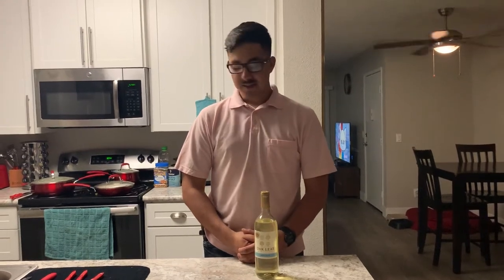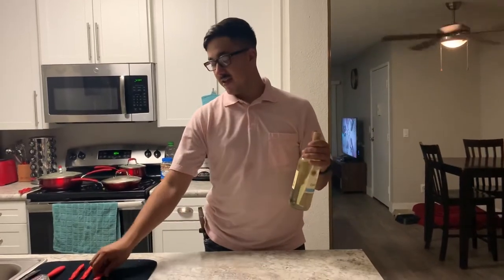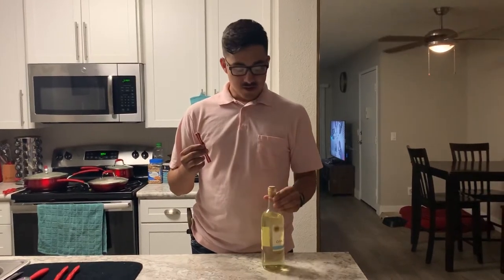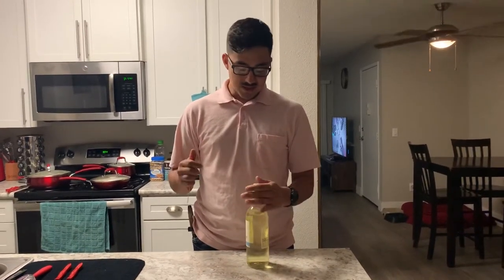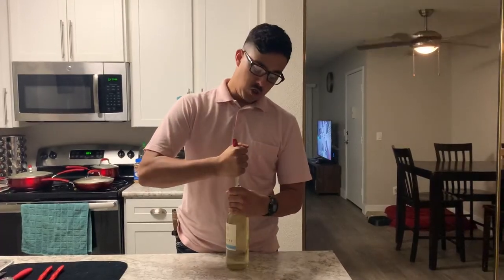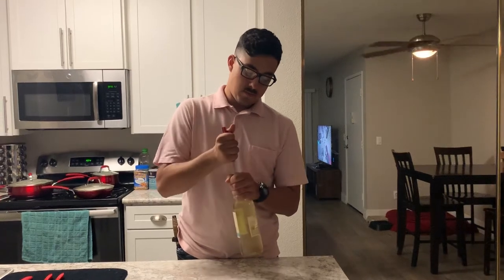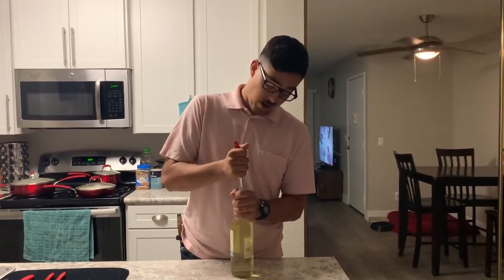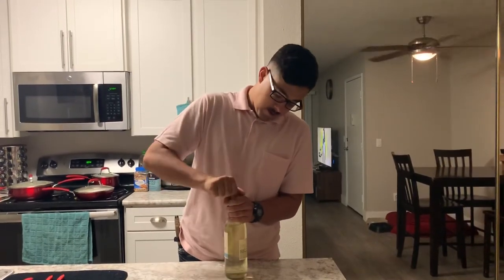How To Open A Wine Bottle Without A Corkscrew.(cork knife hack)